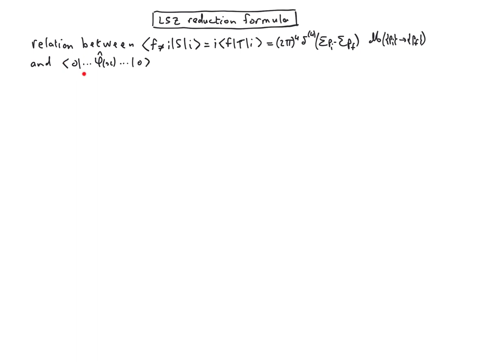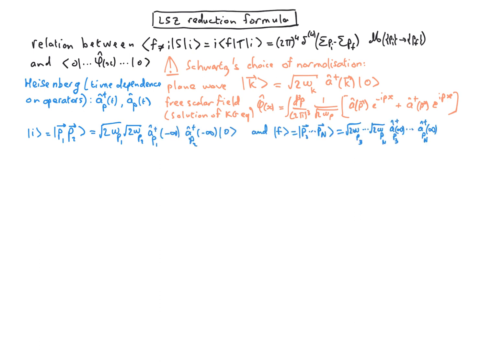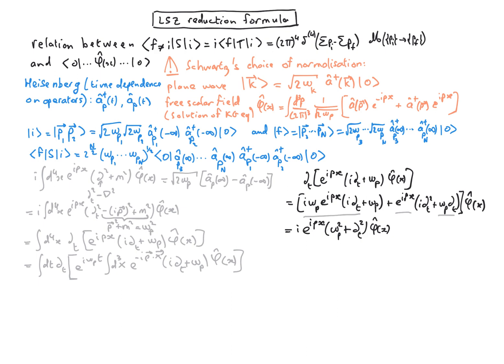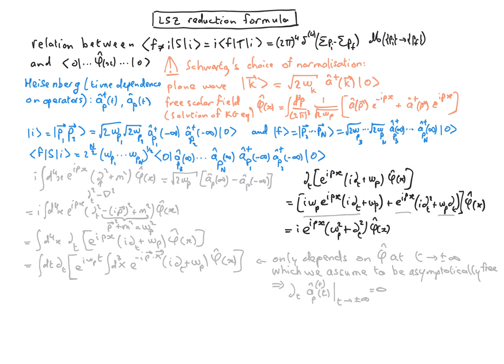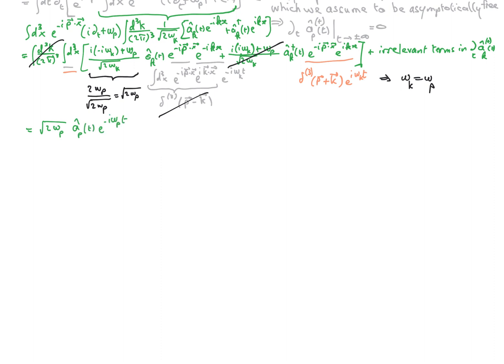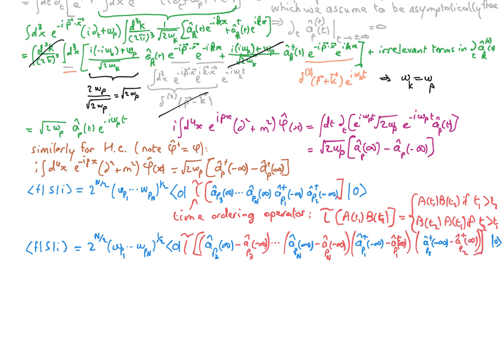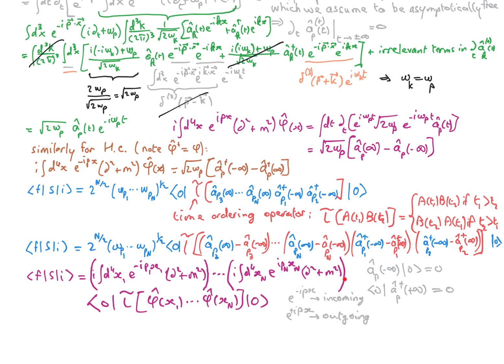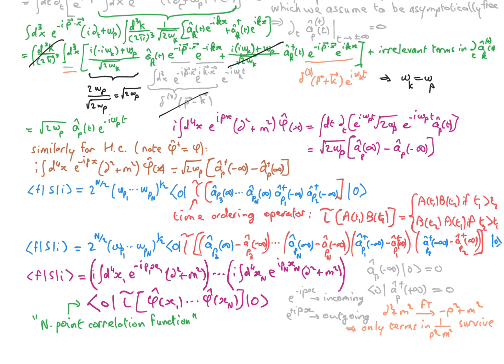QFT21.4 LSZ formula